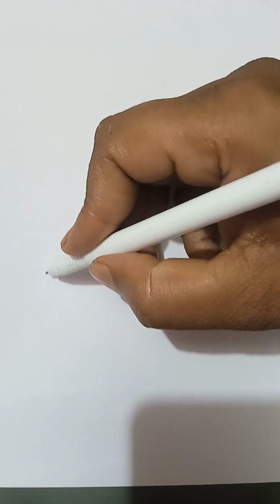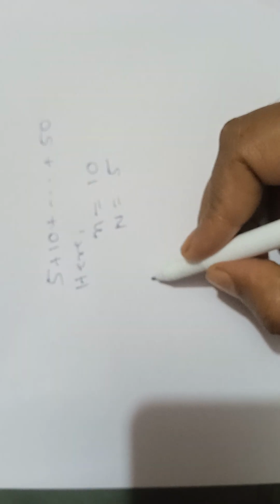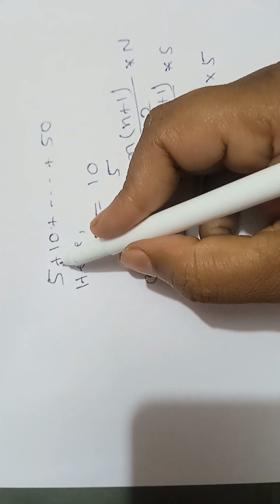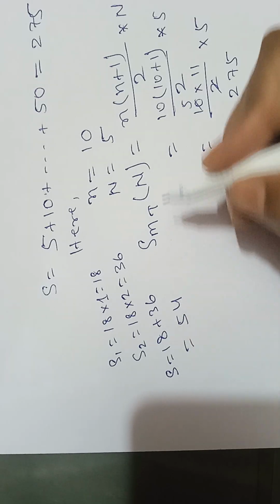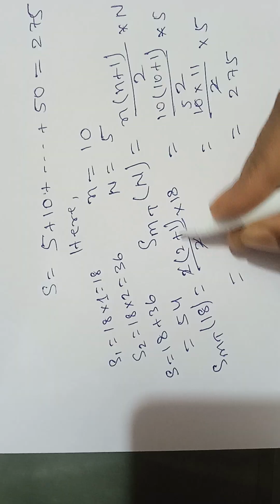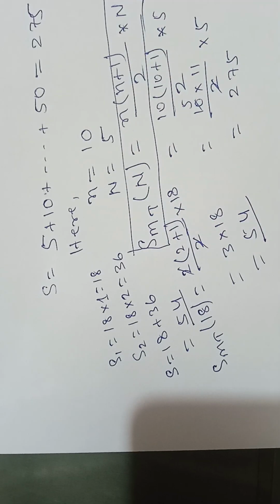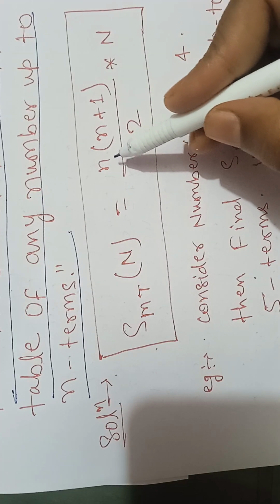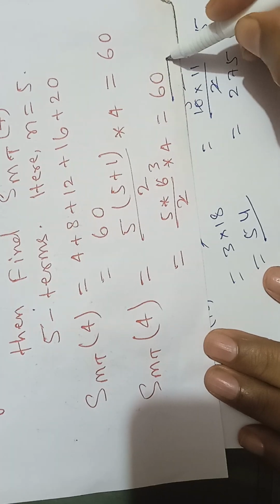Sum of Multiplication Table.